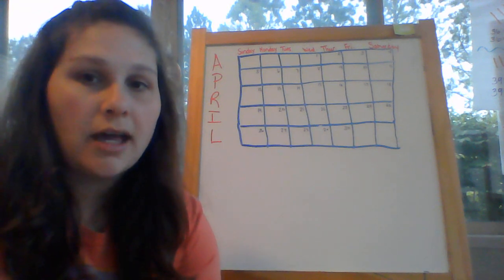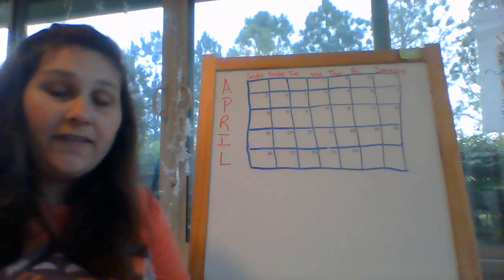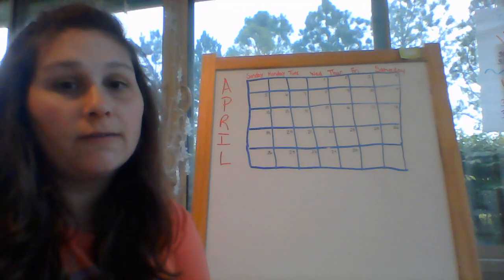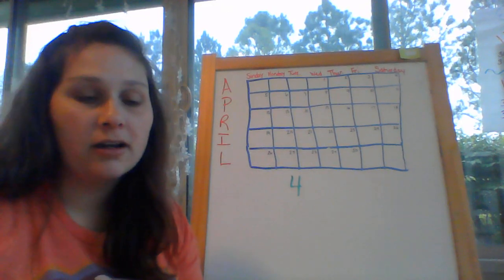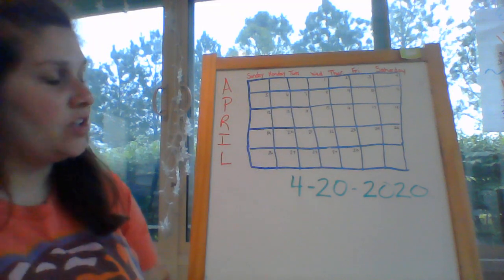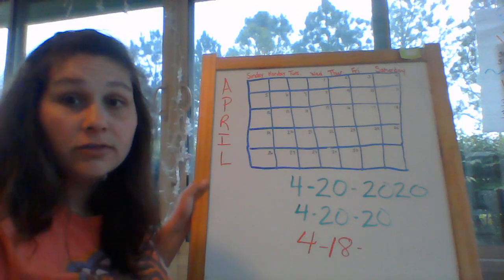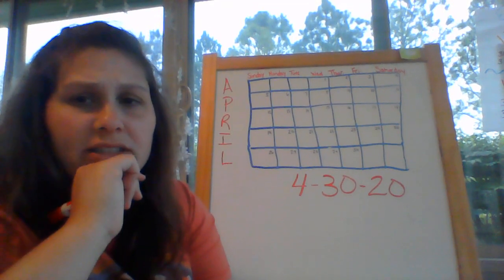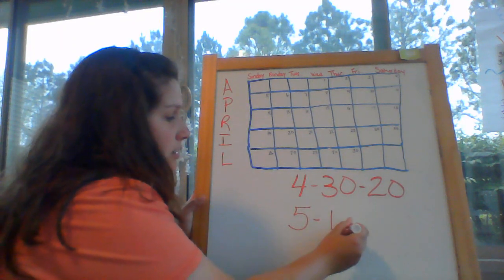Ch. 15 Monday the 20th!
How to write the date!